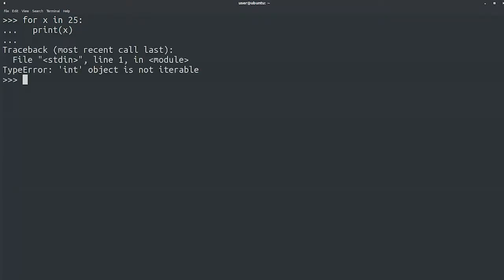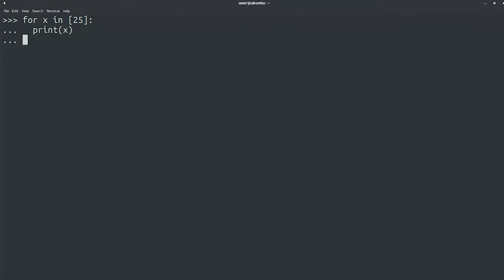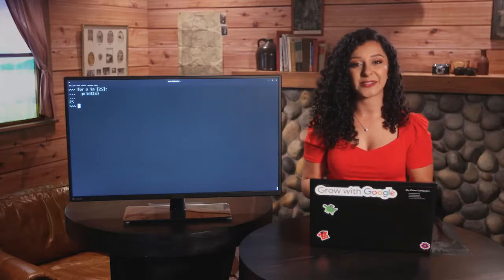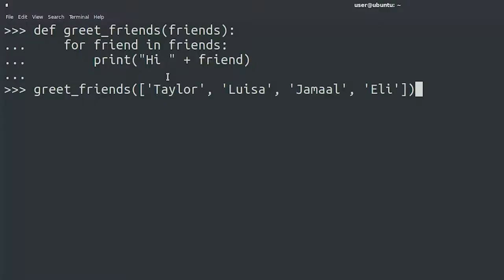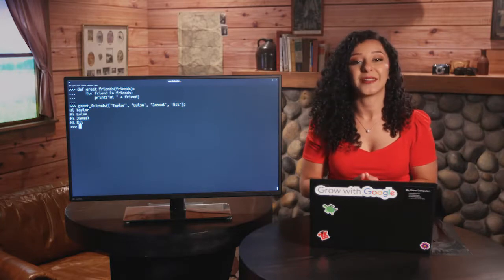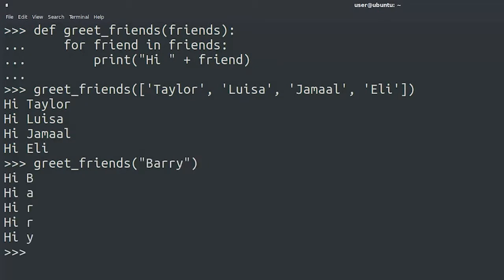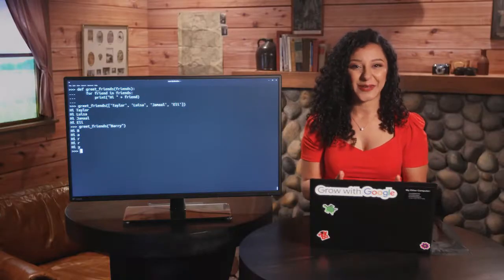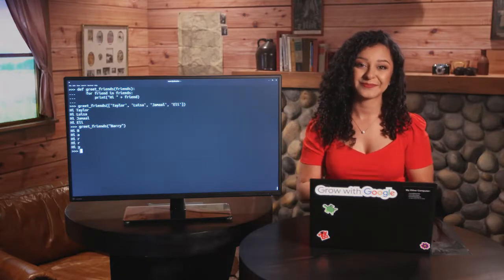31 Common Errors in for Loops | Python [ COMPLETE COURSE ]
Loops Cheat Sheet :
While Loops -- A while loop executes the body of the loop while the condition remains True.
Failure to initialize variables-- Make sure all the variables used in the loop’s condition  are initialized before the loop.
Unintended infinite loops--Make sure that the body of the loop modifies the variables used in the condition, so that the loop will eventually end for all possible values of the variables.

Typical use:
While loops are mostly used when there’s an unknown number of operations to be performed, and a condition needs to be checked at each iteration.

For Loops--A for loop iterates over a sequence of elements, executing the body of the loop for each element in the sequence.

Break & Continue
You can interrupt both while and for loops using the break keyword. We normally do this to interrupt a cycle due to a separate condition.

You can use the continue keyword to skip the current iteration and continue with the next one. This is typically used to jump ahead when some of the elements of the sequence aren’t relevant.